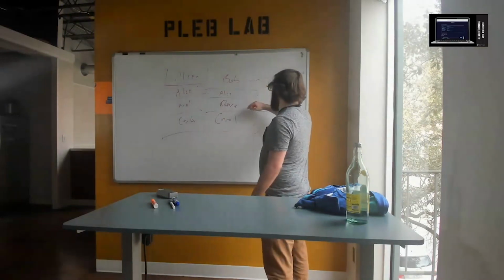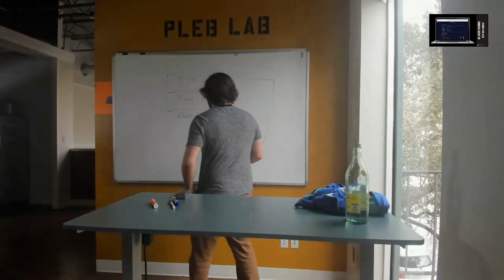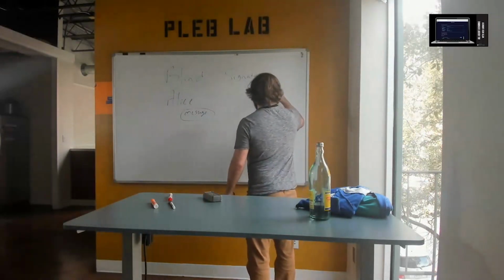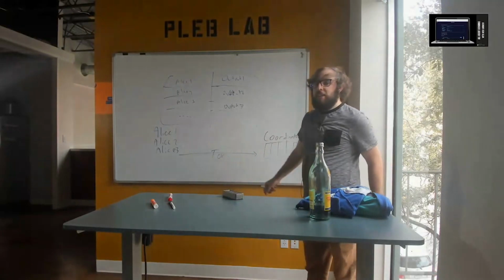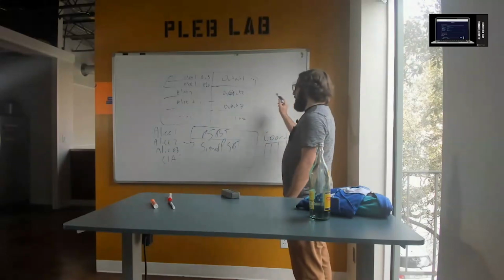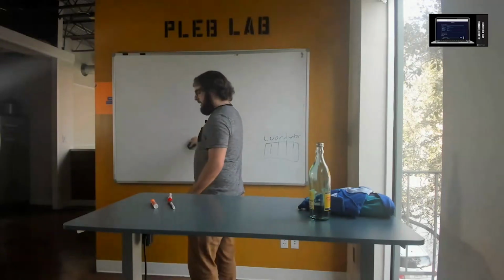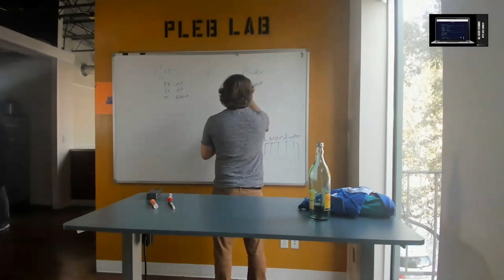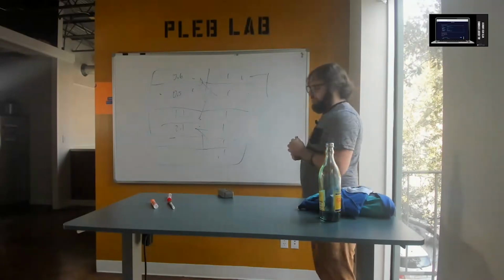All About Coinjoins with Ben Carman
Happened on Feb 18th for a hands-on workshop from Ben Carman

Ben will be going over the following:

What is a CoinJoin?
How do CoinJoin transactions work?
and more!
All plebs are welcome! Ben will be presenting and walking around to assist you. Please bring questions and your laptops.

Pleb Lab is a group of misfit hackers who firmly believe that coming together to support developers is key for bitcoin to continue. Free and open-source development is critical to breakthroughs in bitcoin. The FOSS ethos is at the center of what we do here at Pleb Lab.